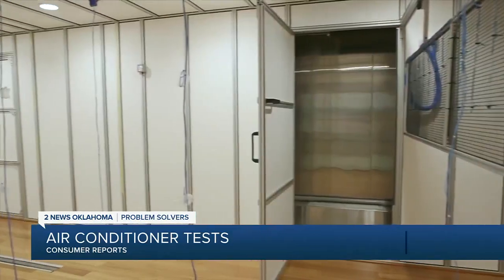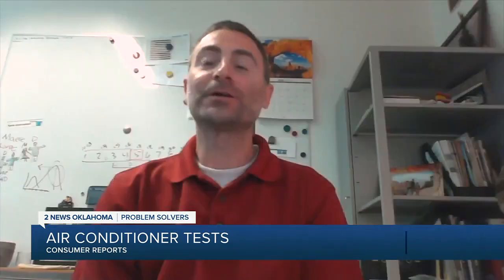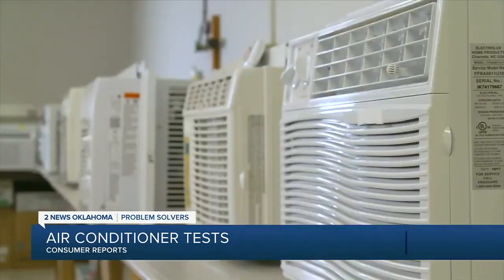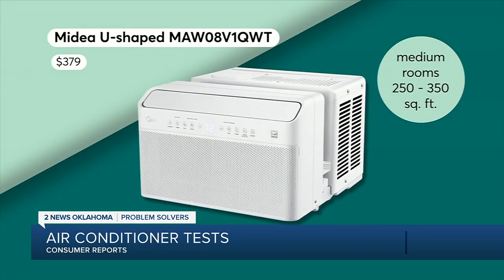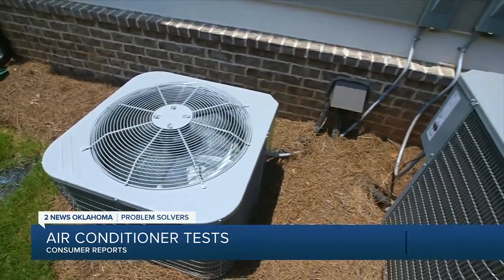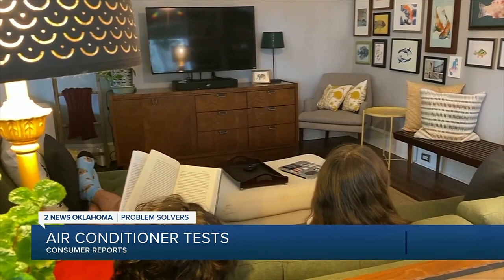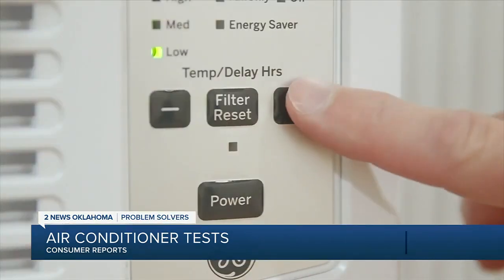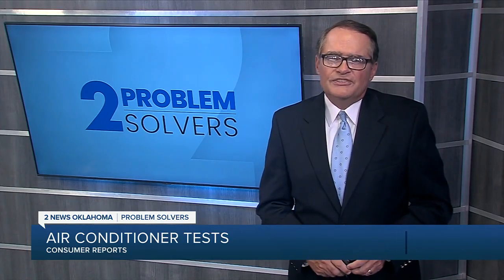Consumer Reports: Air Conditioner Tests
Weather experts are predicting another scorcher of a summer for many parts of North America. With many of us still reeling from winter heating costs, now is the time to make sure your A/C is running as efficiently as possible. Consumer Reports reveals some simple summer DIY tips, plus which A/Cs score the best from its latest round of tests.

Performance matters when it comes to window A/Cs. But before you buy, it’s important to size up your space. An A/C that’s too small will be underpowered and will never keep up on those hot days.

2 News' Pete Knutson reports.